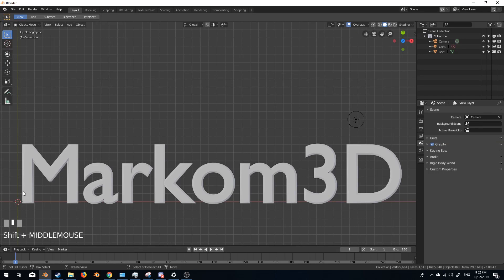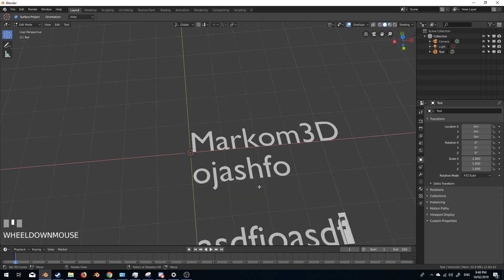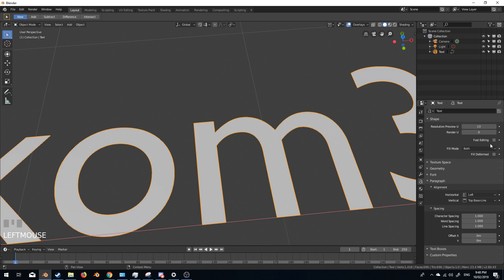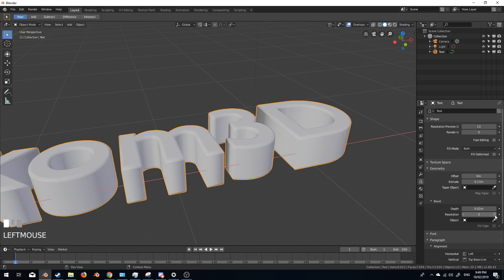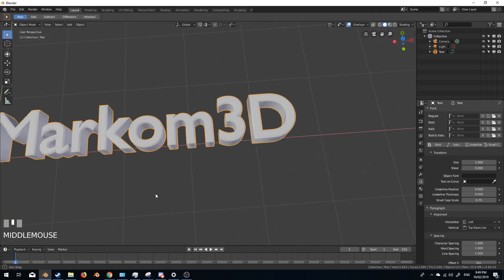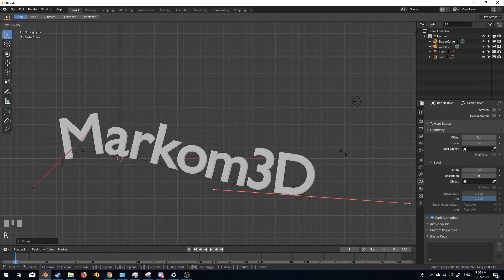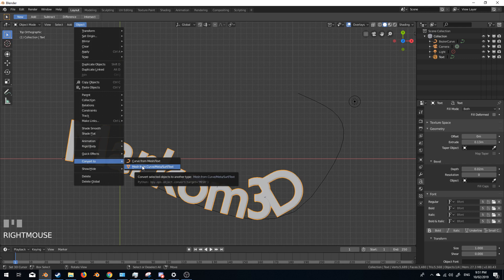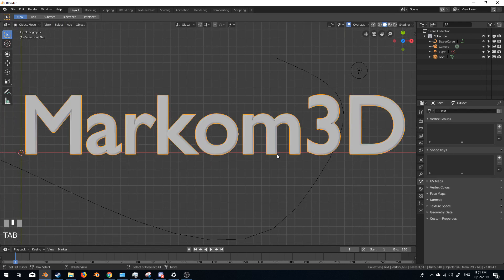Blender 2.8 - Adding Text - Tutorial beginners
I show you how to add text to your scene as well as ways that it can be  manipulated.